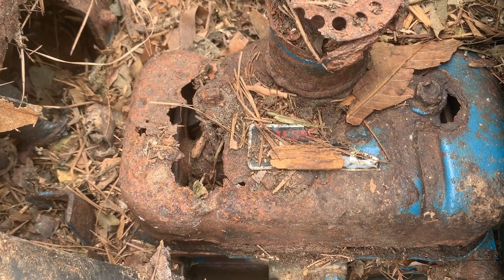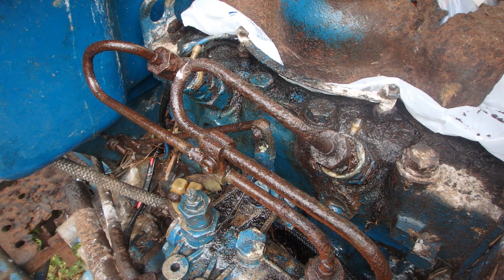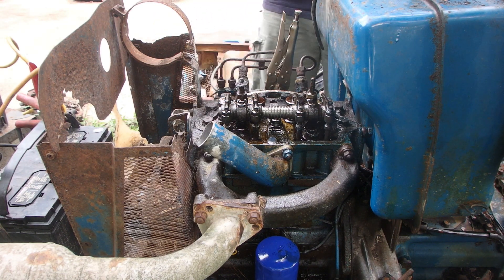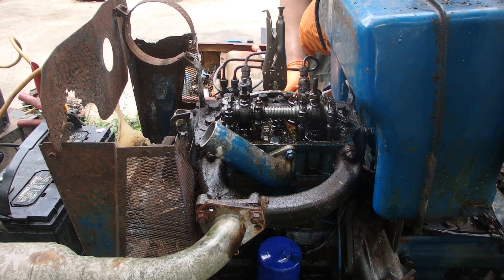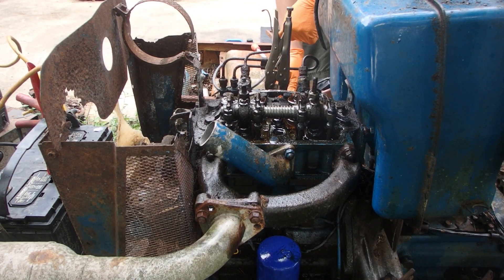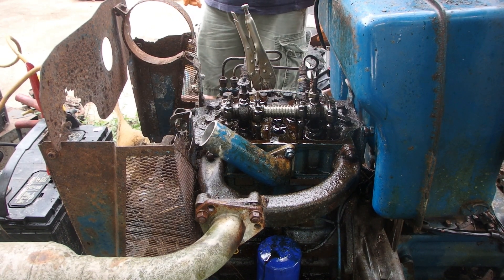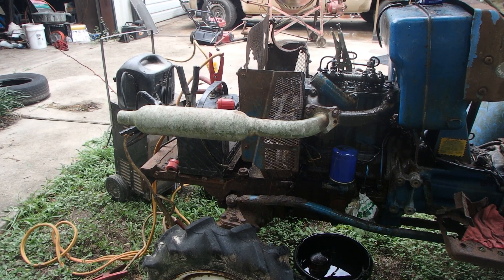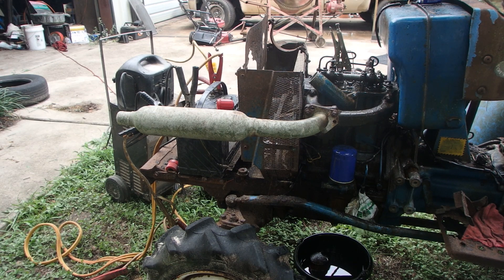Free Rusty Tractor 15+ Years Old Start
I got this rusty tractor for free can we save it and get it started?